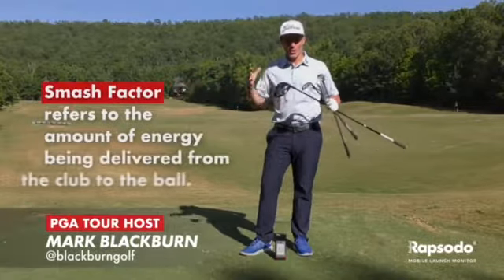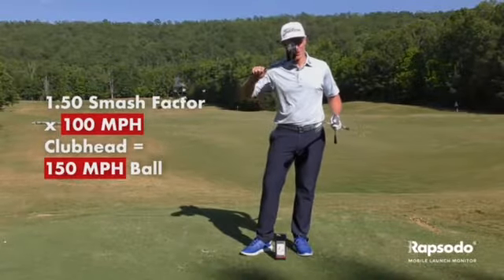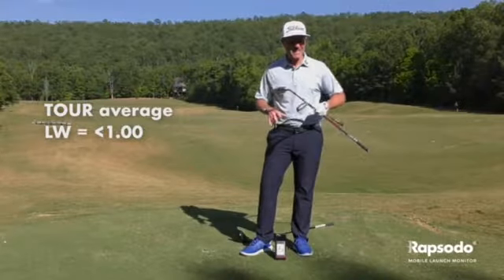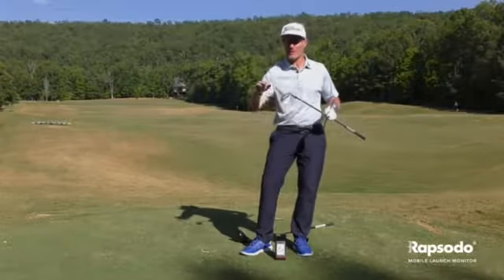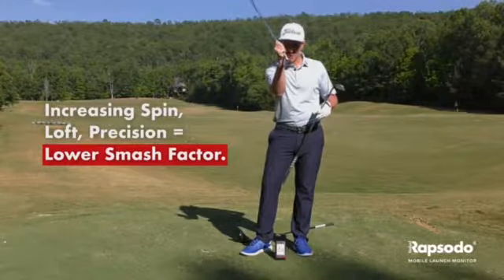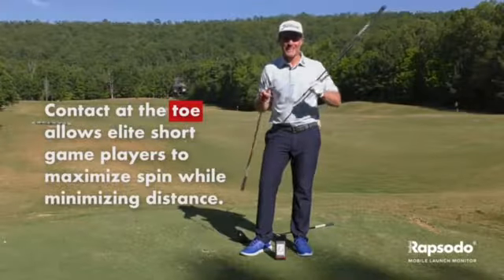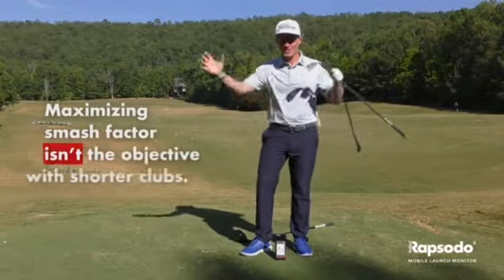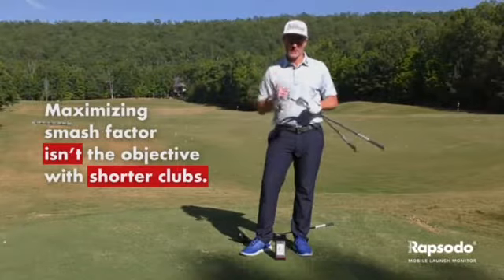Rapsodo Advisor Mark Blackburn: Understanding Smash Factor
PGA Tour Coach Mark Blackburn explains what the ideal smash factor is for different clubs, and why maximizing your smash factor shouldn’t be the goal on every shot!